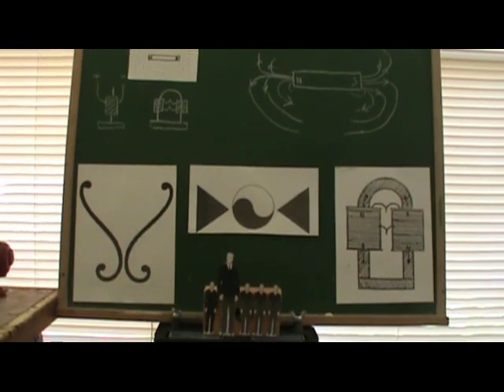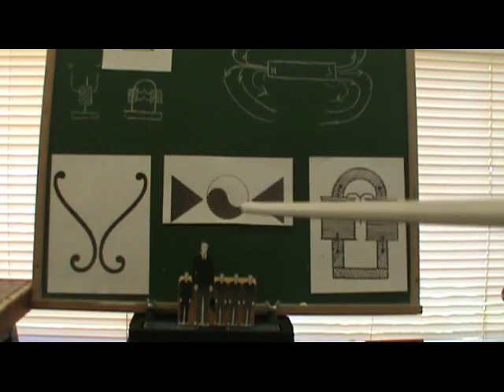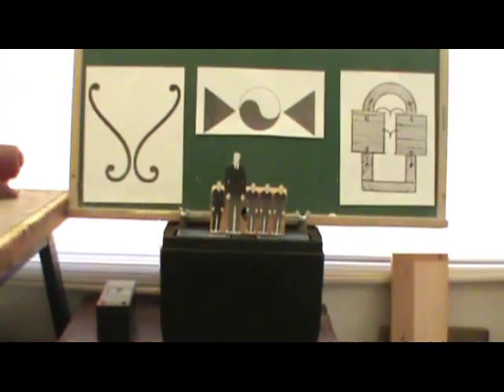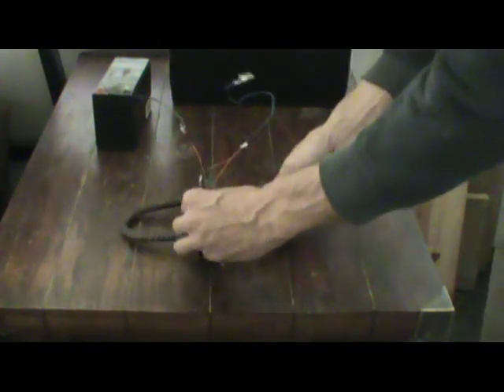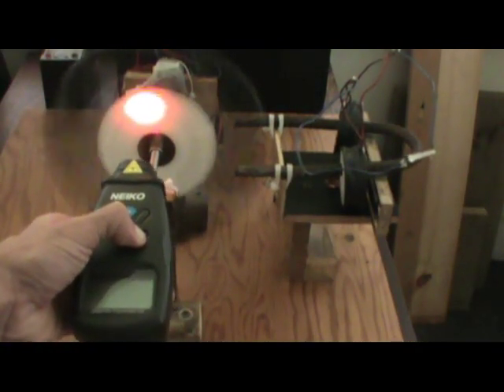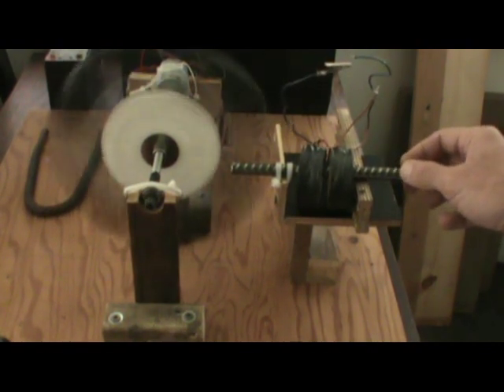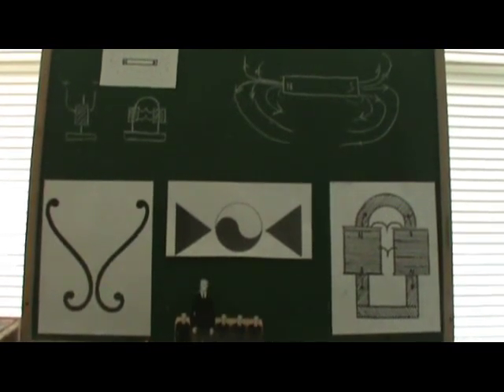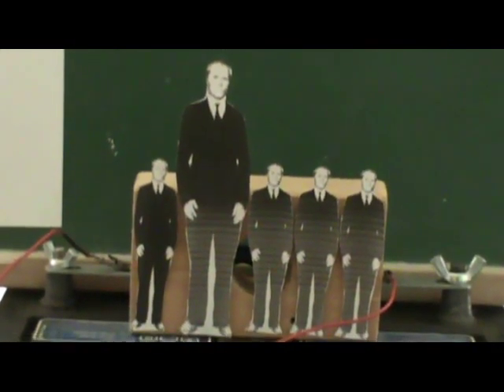Ed Leedskalnin PMH Examined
I hope this answers some questions, and, I hope it causes more questions. I'm still deep into this, and I hope this shows why.